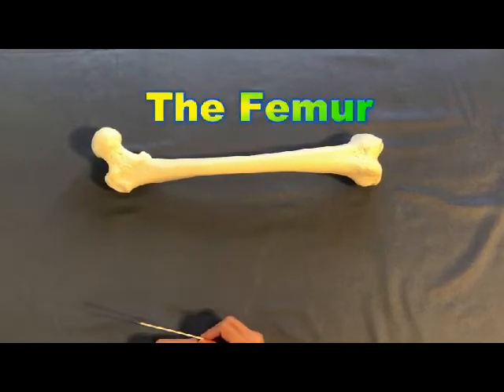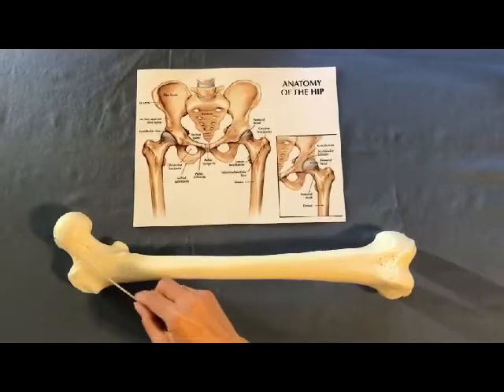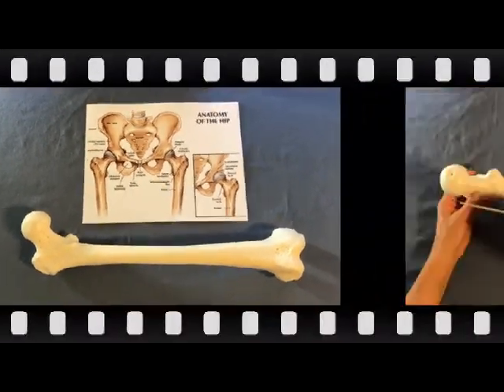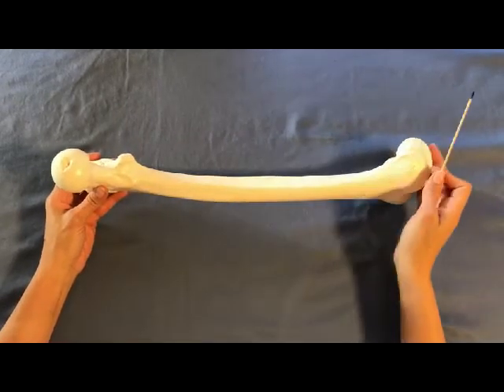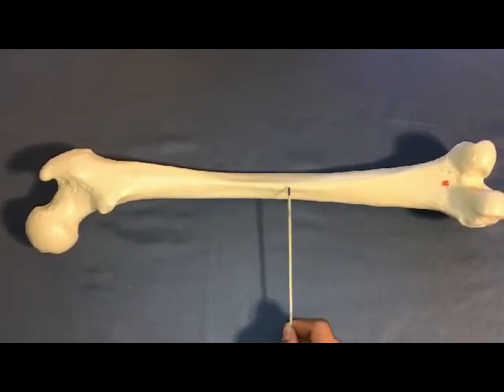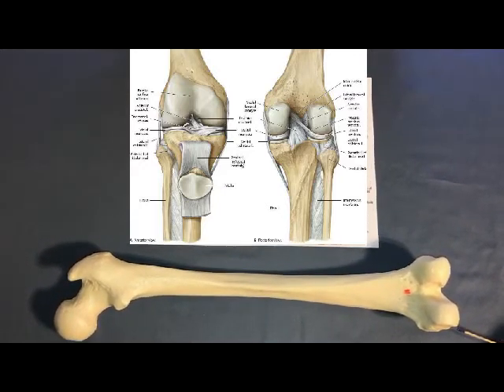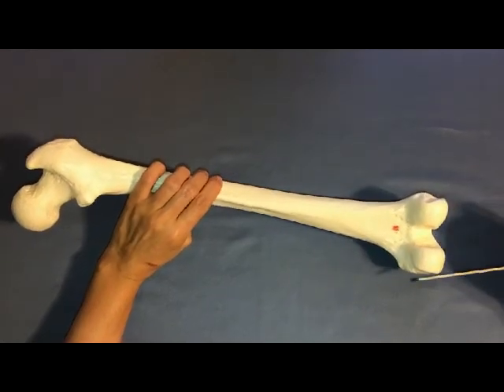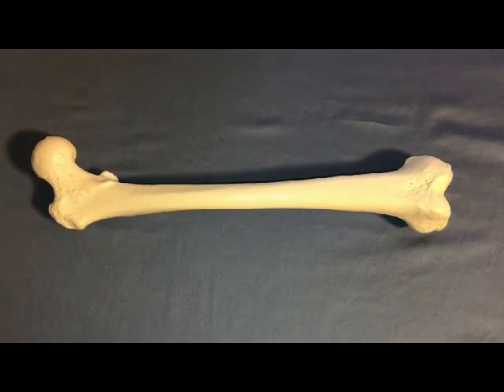The Femur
The femur is the longest, heaviest, and strongest bone within the human body. The femur is known as the thigh bone, extending from the hip to the knee.
 The femur’s length represents more than a quarter of the height of any individual.

The function of the femur is to support the body’s weight during many activities, such as standing, walking, running, and jumping.
Many features of the femur will be identified in this video.
Anatomically, the femur is divided into the three parts: the proximal end, the body or shaft, and the distal end.

Superiorly, the proximal end articulates with the acetabulum of the pelvic bone to form the hip joint.

Inferiorly, the distal part articulates with the tibia and the patella to form the knee joint.
To identify whether the femur is right or left, the first thing to do is finding the linea aspera.
 The linea aspera is a rough ridge running down the posterior surface of the shaft. The head of the femur connects to the hip joint, therefore the head is proximal and medial.
Because the linea aspera is posterior, and the head faces medially, this particular model is a right femur.
 The femoral head is the ball part of the ball-and-socket synovial hip joint.
 The structure of the hip joint causes the multiaxial
motion, and allows the human to walk, run and jump.

The hip joint bears the body’s weight and the force of the muscles of the hip and the leg.

Both the surface of the head of the femur and the acetabulum are covered with hyaline cartilage to provide a smooth surface for movement of the bones and prevent abrasion.
The head of the femur has a small central pit known as the fovea capitis that serves as a ligament attachment point.
The ligament of the head of the femur runs from the fovea capitis to the acetabulum of the hip bone.

The neck of the femur is lateral and distal to the head. The neck connects the head to the shaft of the femur and forms an angle with the shaft.

 This angle is different in each individual but in general approximately 130 degrees. In infants, it is about 150 degrees and with increasing age it reduces to an average of 120 degrees.
The greater trochanter is a prominence on the lateral and proximal part of the shaft of the femur.
The greater trochanter is the insertion site of the gluteus medius and the gluteus minimus muscle, and is also the origin site of the vastus lateralis.
The lesser trochanter is a small protrusion inferior to the neck of the femur on the posteromedial surface of the shaft.
The lesser trochanter is the insertion site of the iliopsoas muscle.
The intertrochanteric crest is on the posterior surface of the femur, between the greater trochanter and the lesser trochanter. The intertrochanteric crest is the insertion site of the quadratus femoris.

The intertrochanteric line is on the anterior surface of the femur between the greater and the lesser trochanter. The intertrochanteric line is the site of attachment of iliofemoral ligament.
The gluteal tuberosity is a roughened area on the posterior surface of the bone, inferior to the intertrochanteric crest. The gluteal tuberosity is the insertion site of the gluteus maximus.
The linea aspera is a rough line on the posterior aspect of the body of the femur. The linea aspera is the insertion site of the pectineus, adductor longus, and adductor magnus muscles. Also, the linea aspera is the origin site of the vastus medialis.
The medial and lateral condyles are two rounded processes at the distal end of the femur which articulate with the two condyles of the proximal end of the tibia.

The surface of the condyles is covered with hyaline cartilage to protect the bone from damage.
 Both the medial and the lateral condyles of the femur are the origin attachment site of the gastrocnemius muscle.

The intercondylar fossa is a depression on the posterior surface between two condyles. The intercondylar fossa is the site of attachment of two essential ligaments: the anterior cruciate ligament and the posterior cruciate ligament.
The patellar surface is a smooth area between the two condyles on the anterior surface of the bone that accommodates the patella.
The medial and the lateral epicondyles are small bony prominence on either condyle of the femur. The medial epicondyle of the femur is the attachment site of the tibial collateral ligament.
The lateral epicondyle is the attachment site of the fibular collateral ligament.
Any break along the shaft of the femur is known as a femoral shaft fracture. Because the femur’s shaft is so dens and hard, breaking the shaft usually takes a lot of force.  Car crashes and falls from the heights are the most common causes of the femoral shaft fracture.

The neck of the femur in contrast, is the weakest part of the bone and usually becomes weaker and fragile with age and osteoporosis. A fracture on the neck of the femur known as the hip fracture.
This video is prepared as a part of the course requirements of Human Anatomy at Saddleback College.